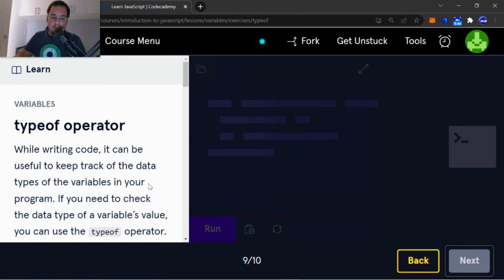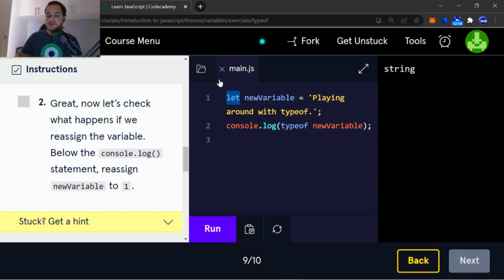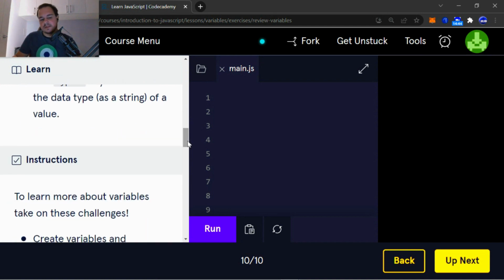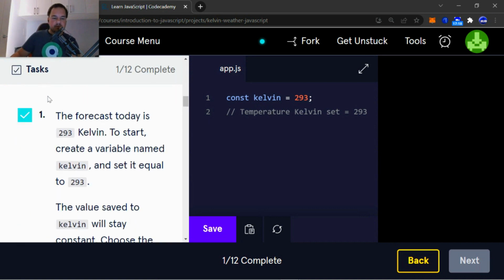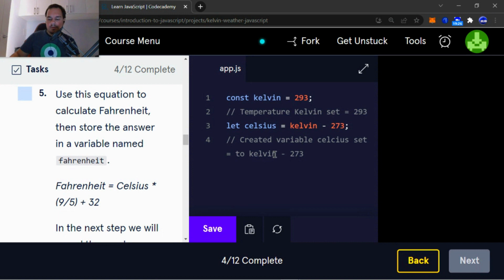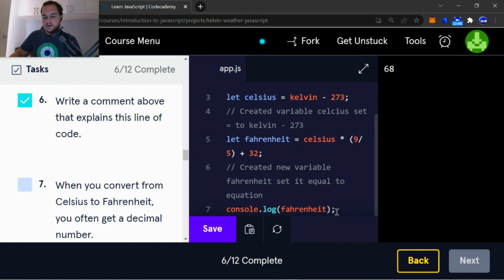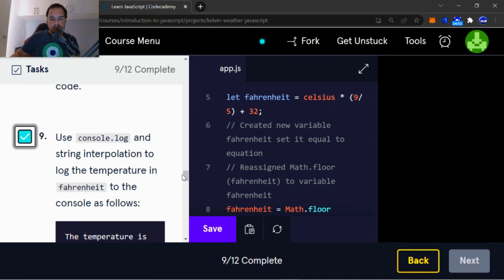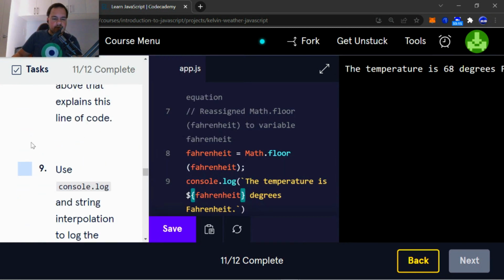Coding For Beginners Javascript Part_8